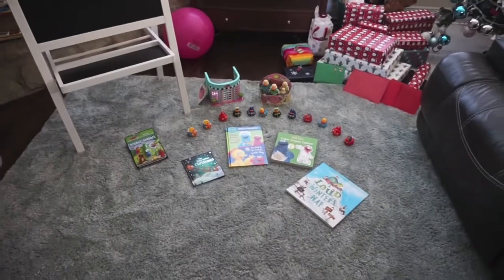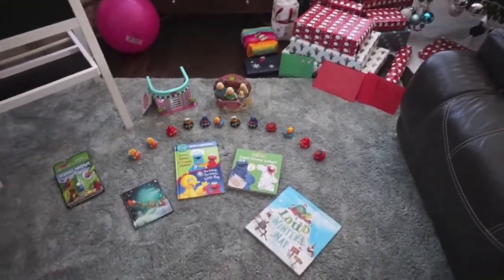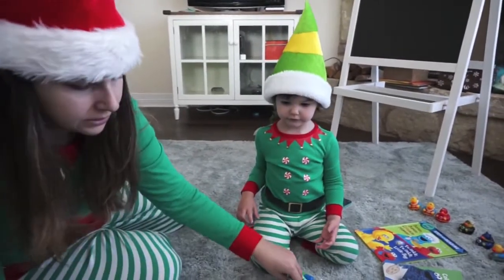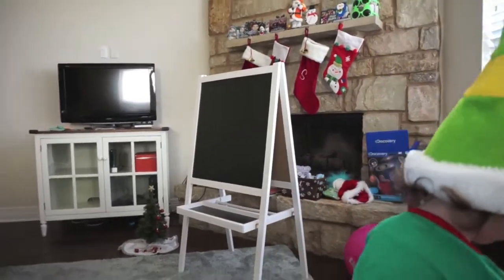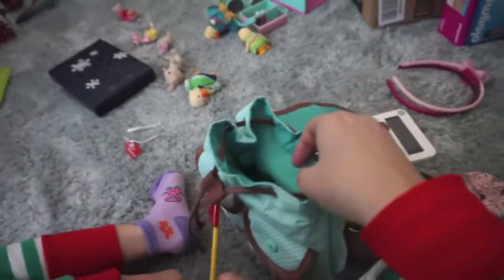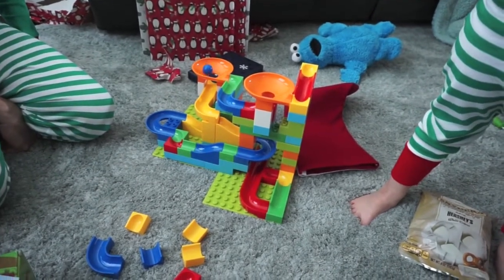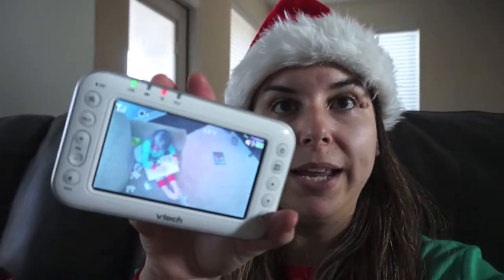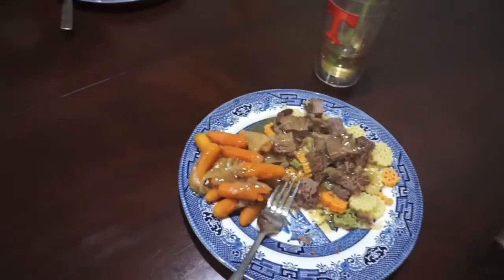Christmas Day 2017 Vlog | VLOGMAS DAY 38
Hey everyone! Today is the last day of vlogmas 2017! We made it the whole way through! In today's vlog, we opened Christmas presents (and play with each one before moving onto the next one). Basically we ended up opening presents most of the day lol. I'm going to be taking a break from videos next week to recharge & then I will be back with new videos for you for 2018! I can't believe we're already talking about 2018!

Items seen/mentioned:
Crayola, Color Wonder Mess Free Fingerpaints and Paper
BATTOP Marble Run
Water Wow
Instant Pot Duo60

Hi! I'm Sami, happy wife to my high school sweetheart Johnny & proud mommy to my beautiful little girl, Olivia (age 2). We live in Austin, Texas with our husky mix pup Bella.